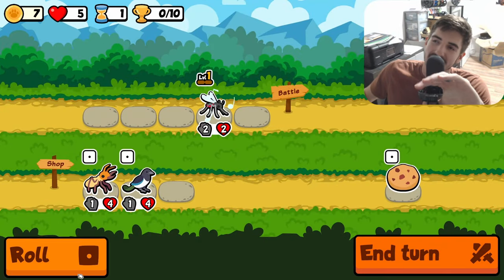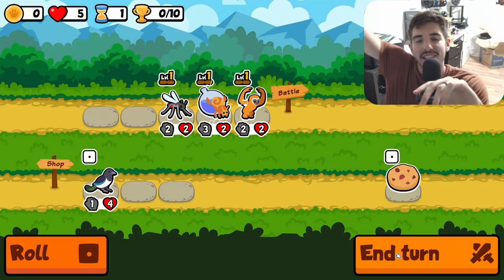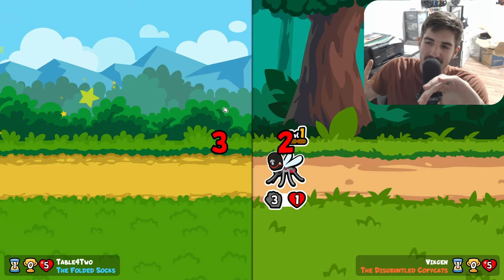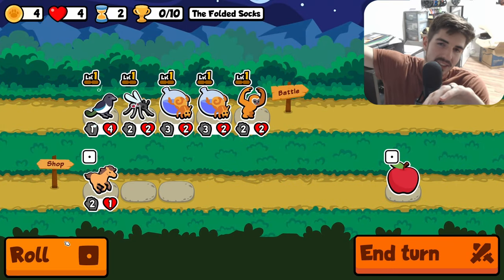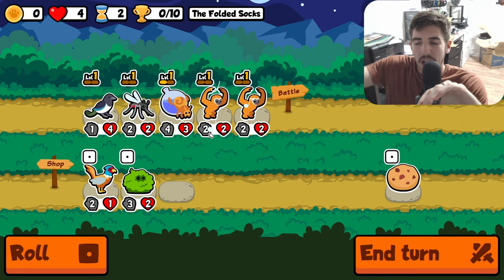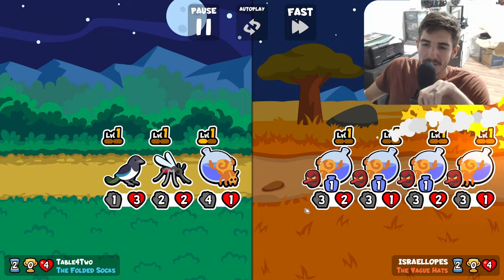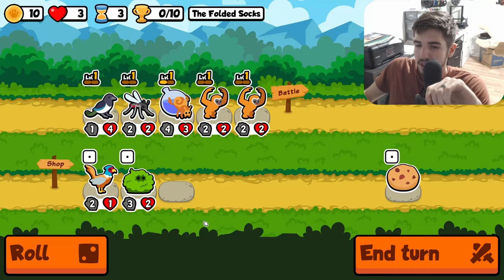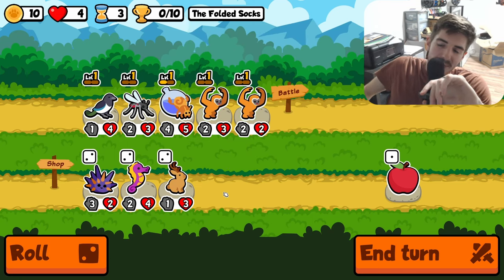They Gave a Single Pet THREE Skunk Abilities | Super Auto Pets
Even a big garlic camel cannot handle the likes of a fossa snipe team. This cat has some real bite.

Key Moments:
0:00 - Intro
0:19 - Elephant Camel Blowfish
10:12 -  Camel is Too Strong
22:07 - Countering the Camel
34:51 - Fossa Rhino Demo Derby
47:06 - If Rhino, Why Not Snake?
57:48 - Is Fossa Even Needed?
1:09:38 - Outro